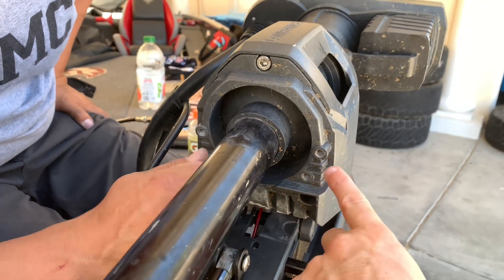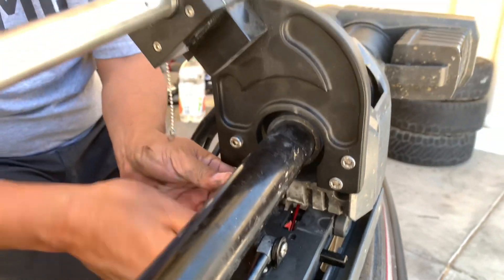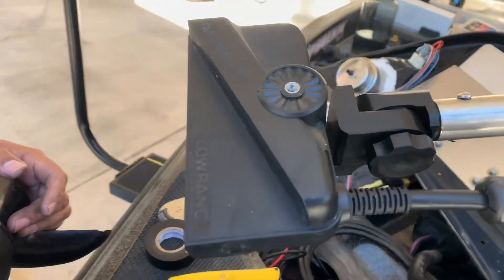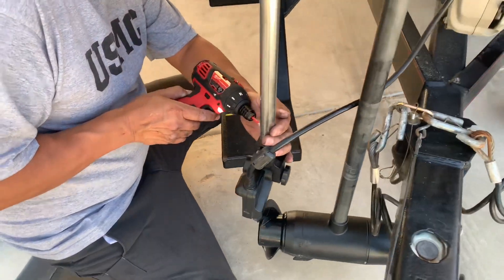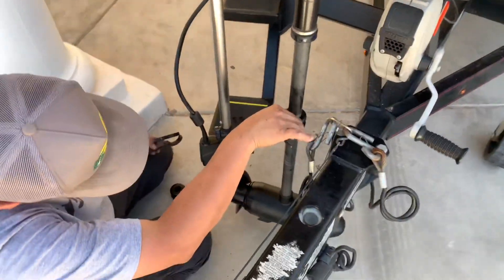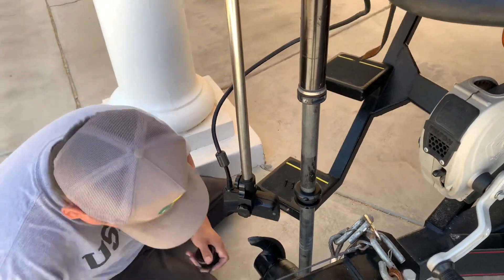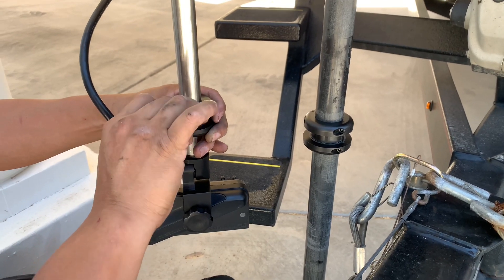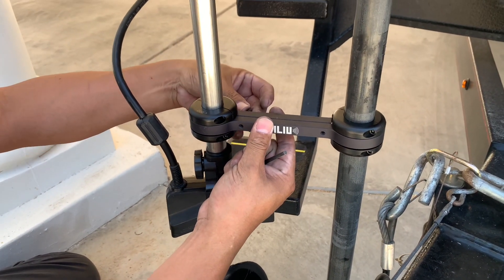Install of the Rite Hite Turret for ghost trolling motor and active target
Today we installed the rite hite turret which allows active target ducer to spin free of the trolling motor shaft so you can view areas if on spot lock or even while trolling forward on constant etc.